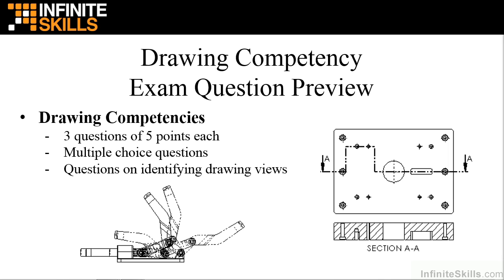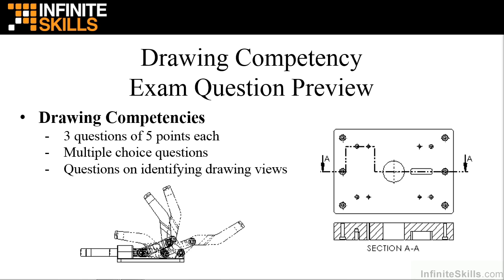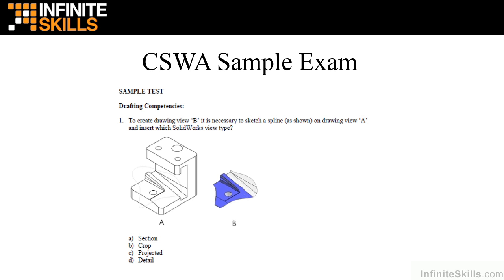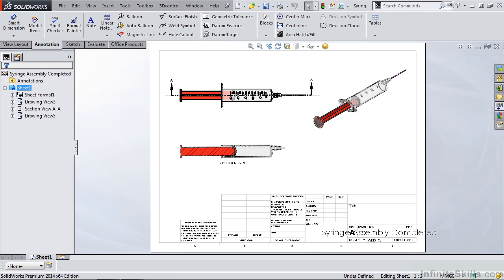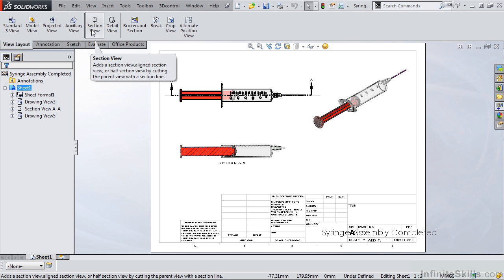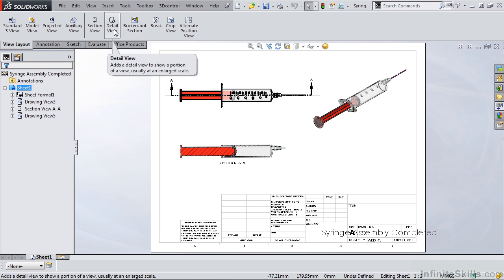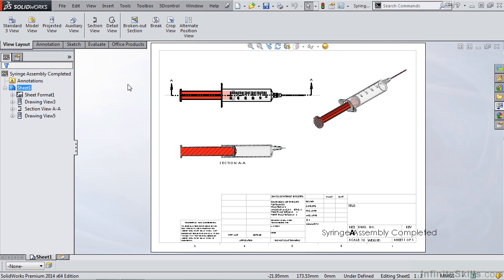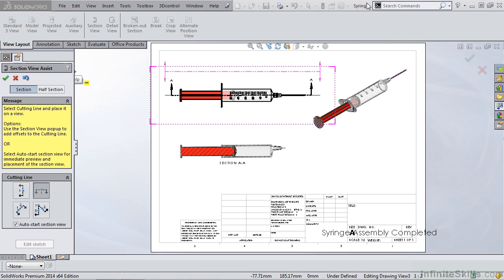0701 Drawing Competency Exam Question Preview